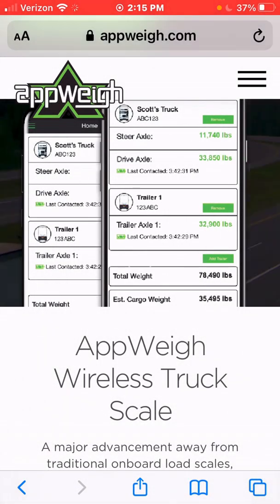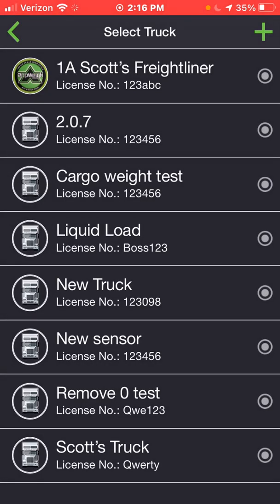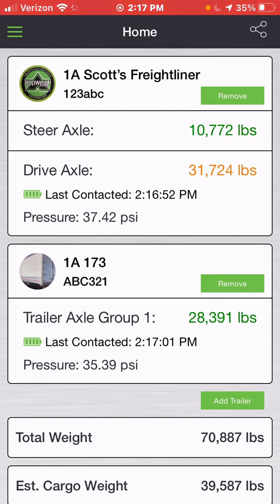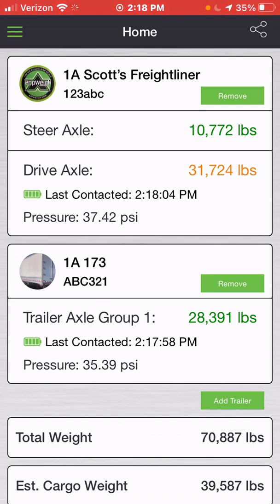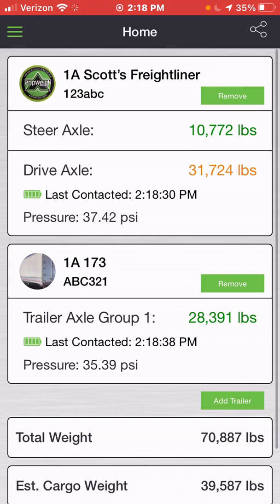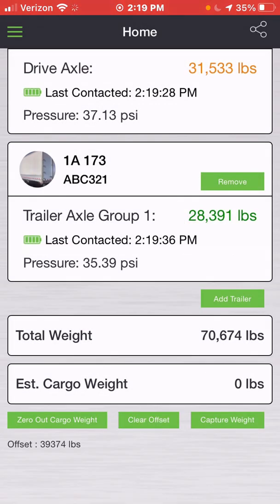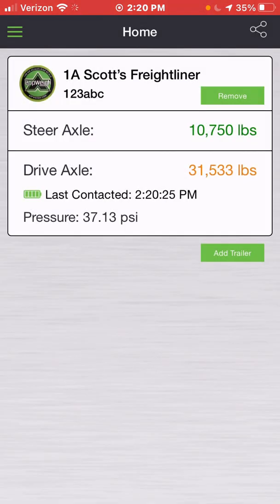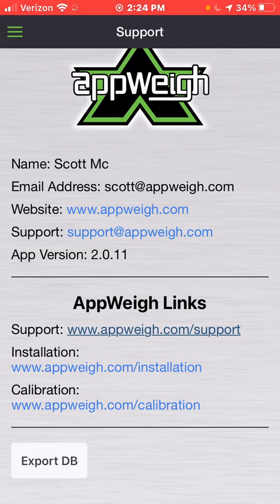AppWeigh User Tutorial - Fleet Account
This brief video shows fleet drivers how to use the app once they have been added to their company's fleet account.